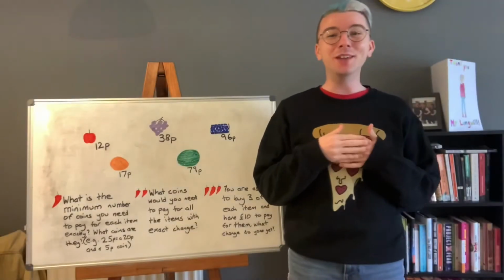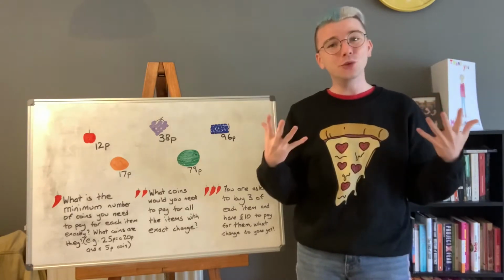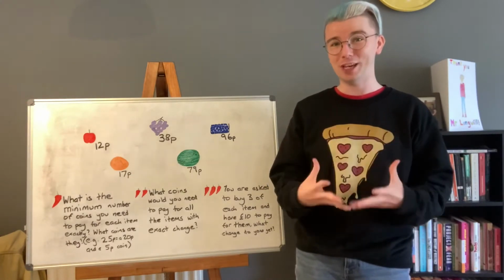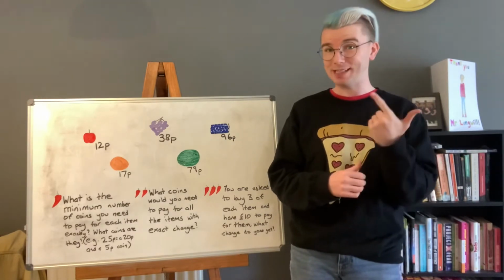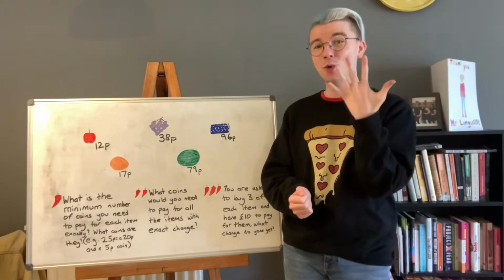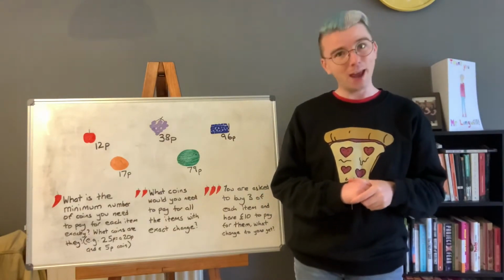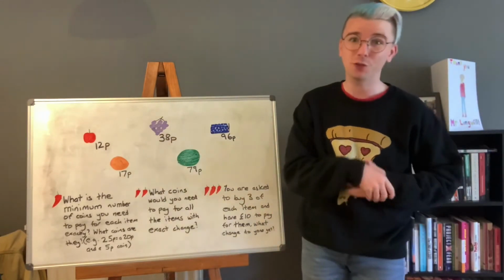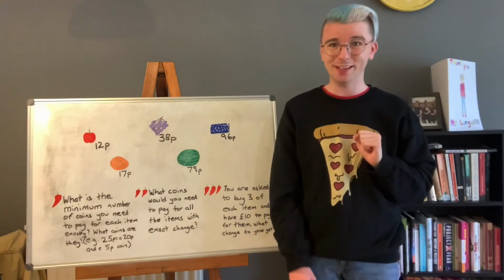Maths Problem Of The Week 25 (With Solutions)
💰 WHAT CHANGE DO WE NEED 💰

Today, in the maths problem of the week, we are looking at coins and how many we need to pay for items!

In our fruit shop we can buy an apple for 12p, an orange for 17p, a bunch of grapes for 28p, a watermelon for 79p and a punnet of blueberries or 96p!

Using this information I would like you to do the following:

What is the minimum number of coins we need to pay for each item exactly? And which coins are they? (e.g. if an item was 25p, we can say that would take 2 coins; a 20p coin and a 5p coin)!

What is the minimum number of coins needed to pay for all the items exactly?

You are asked to buy 3 of each item and have £10 to pay for them, how much change would you get? What is the minimum number of coins needed to make that amount and what coins are they?

The solutions will be at the end of the video but I cannot wait to see your working and answers in the comments below!

Take care and enjoy the rest of your day!